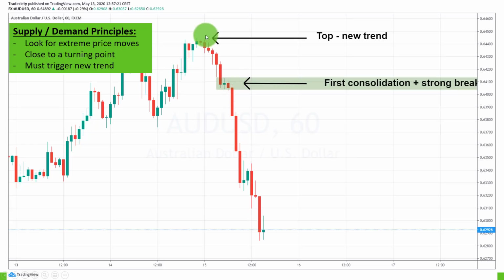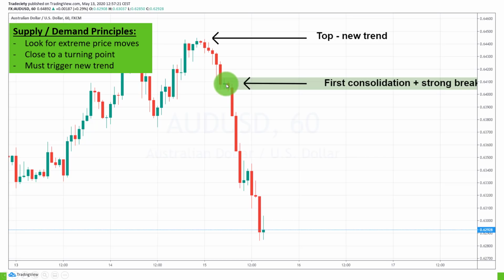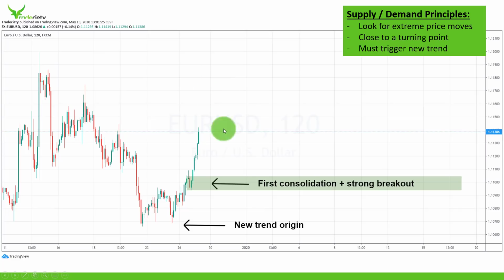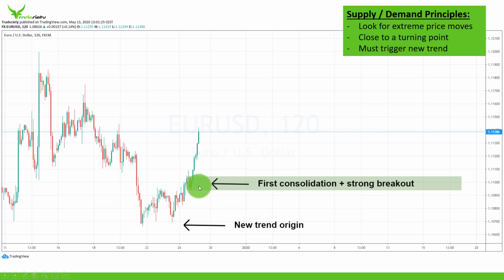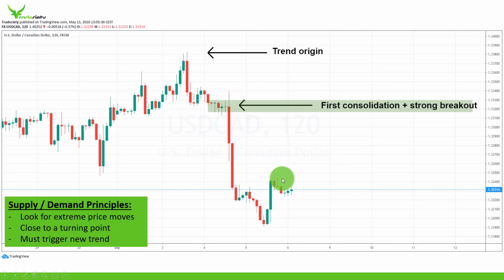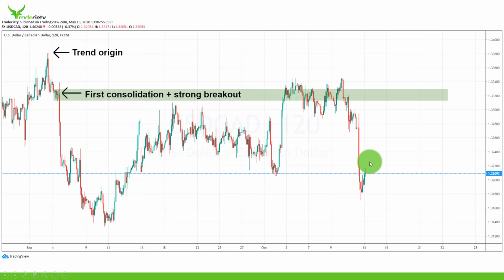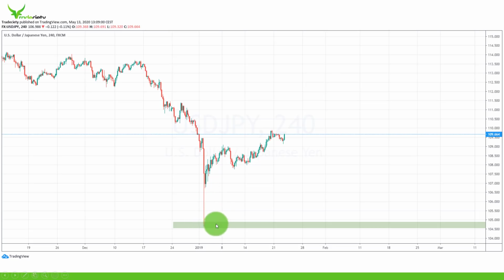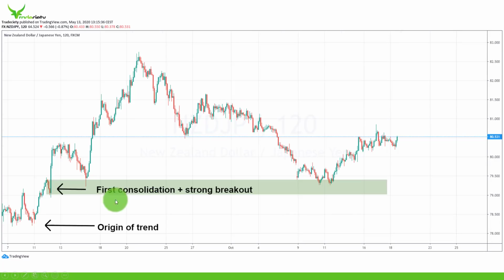The best Supply and Demand trading tips